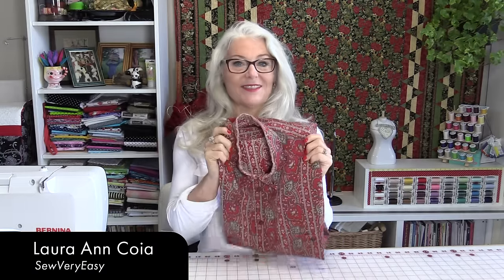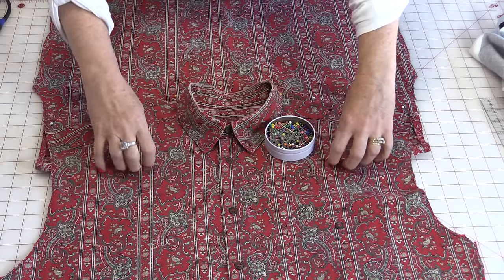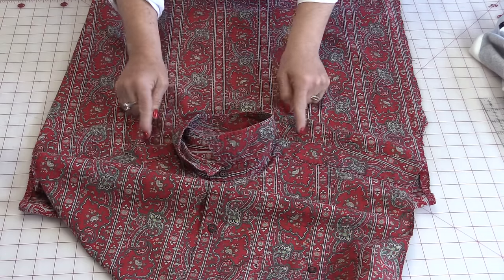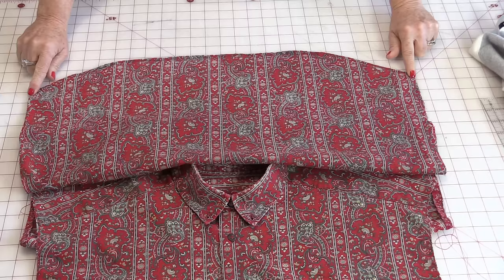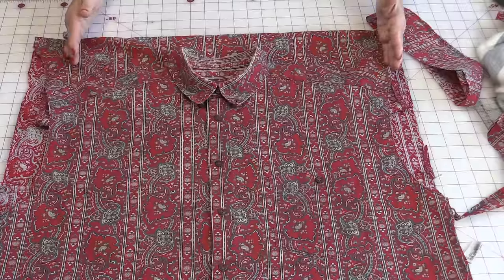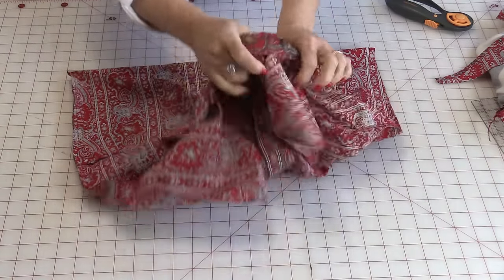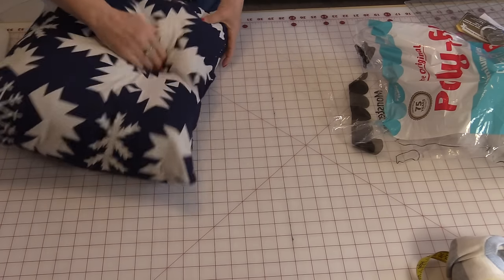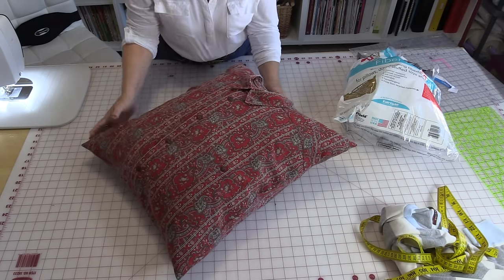How to Make a Memory Pillow Out of a Shirt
A shirt makes a great pillow to hold onto your memories.